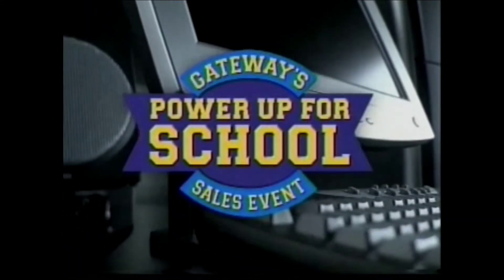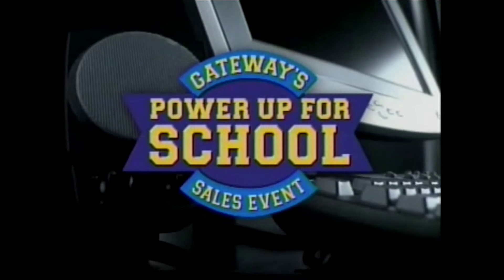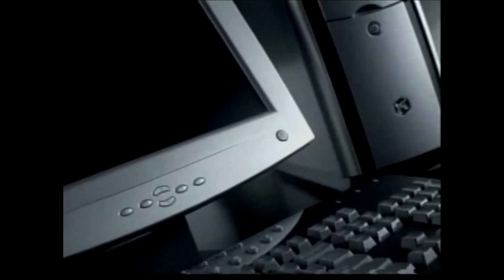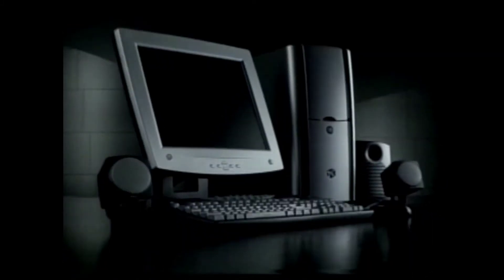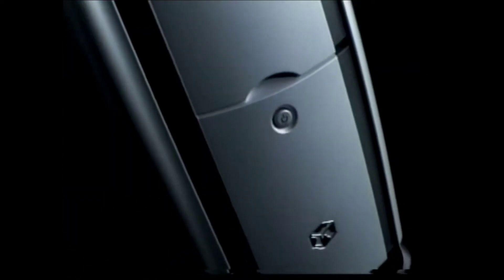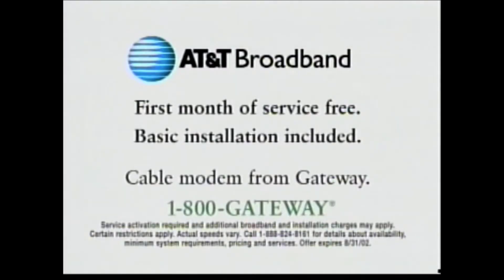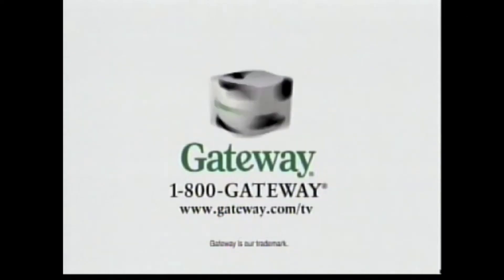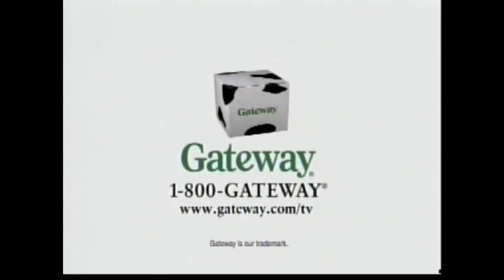gateway commercial 2002